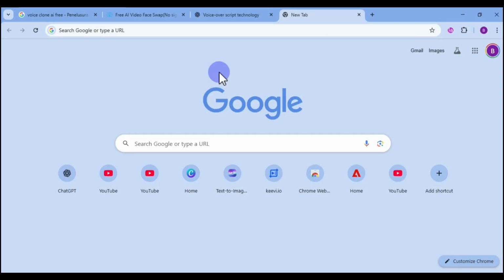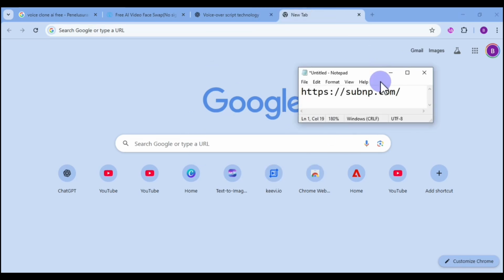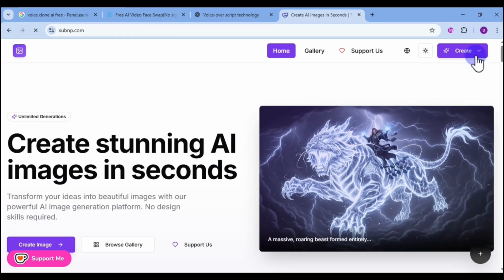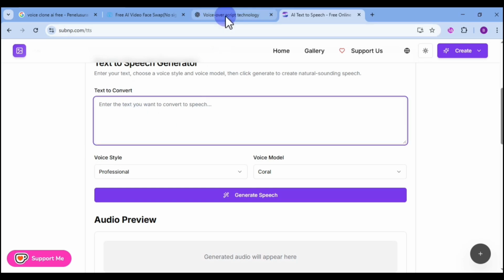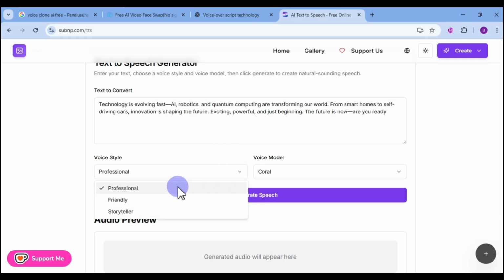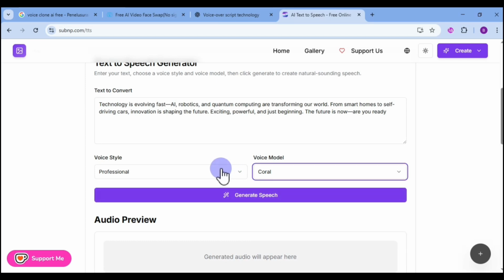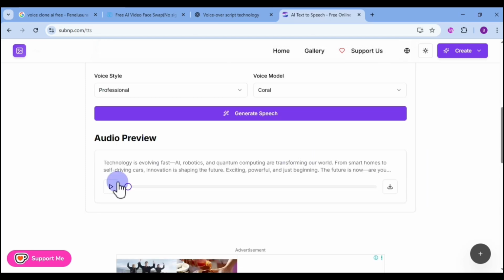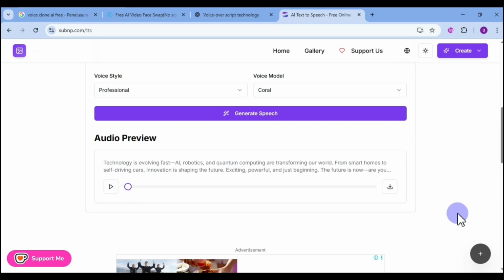Free AI Text to Speech Tool – No Login Needed! (Fast & Easy Tutorial)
Learn how to generate AI voice from text in seconds—completely free and no login required! This easy tutorial shows you step-by-step how to use a powerful AI text-to-speech tool right from your browser. Perfect for content creators, voiceovers, or anyone needing quick voice generation.